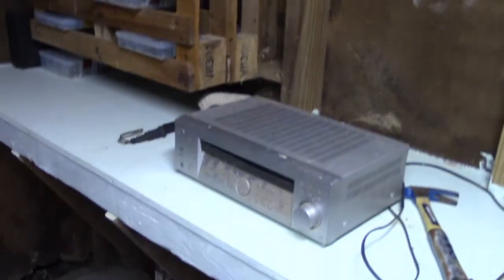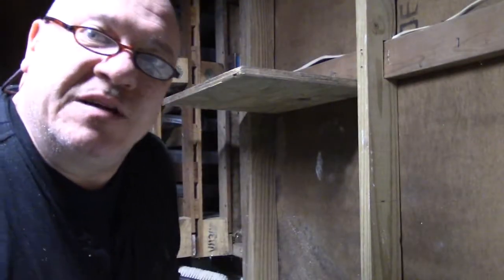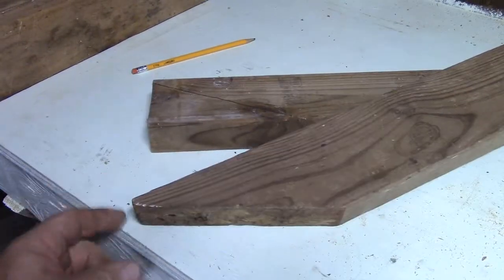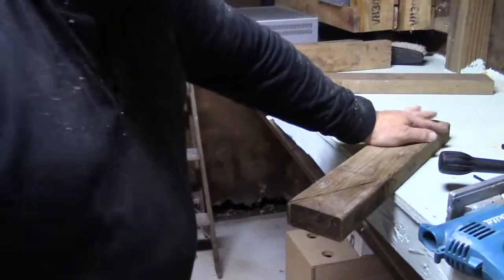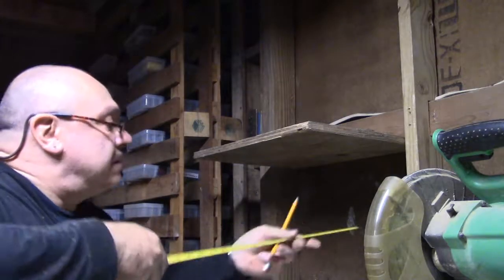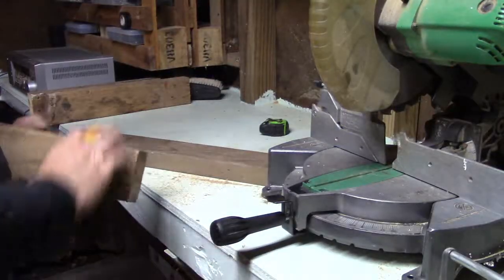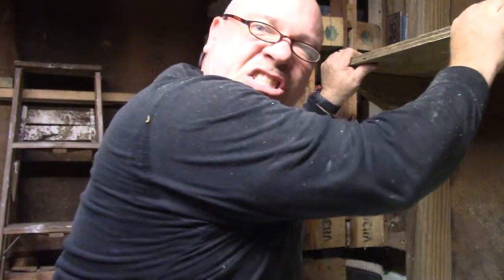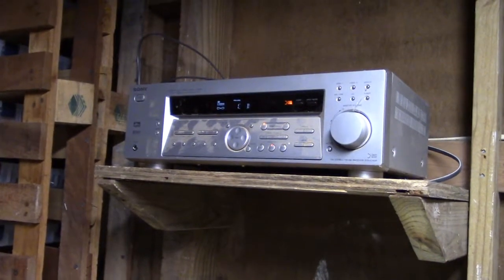How to Build a Quick Shelf in Your Shed or Garage for Your Stereo